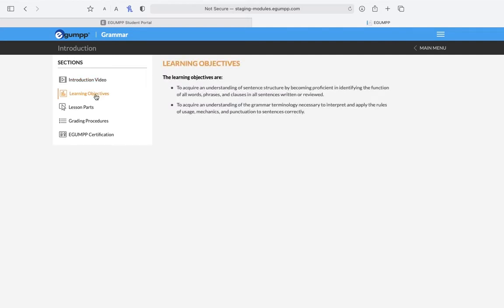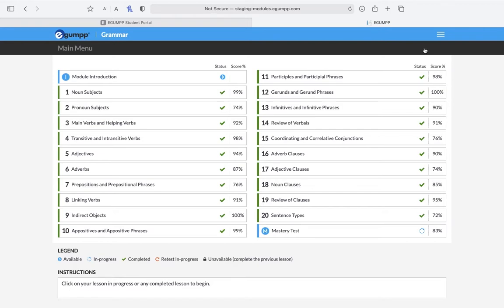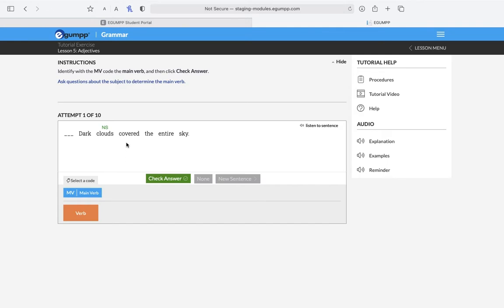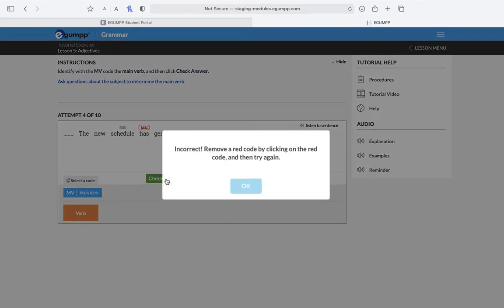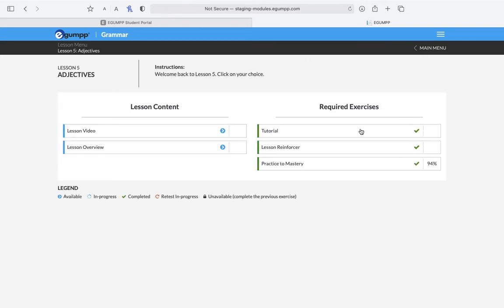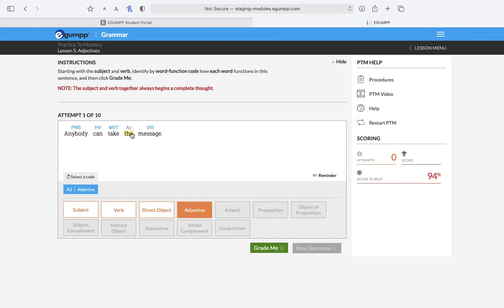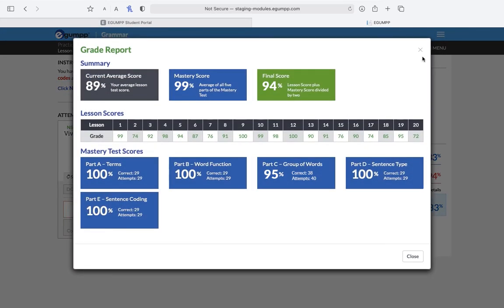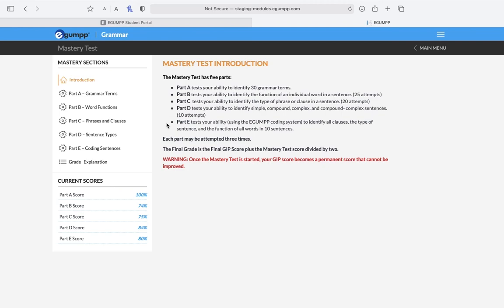EGUMPP: Module 1 - Grammar Demo